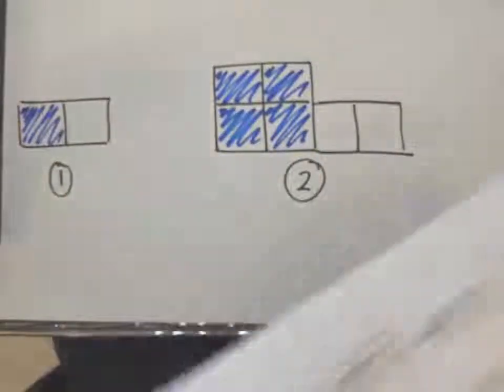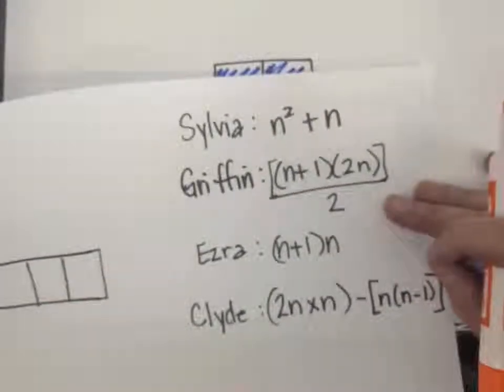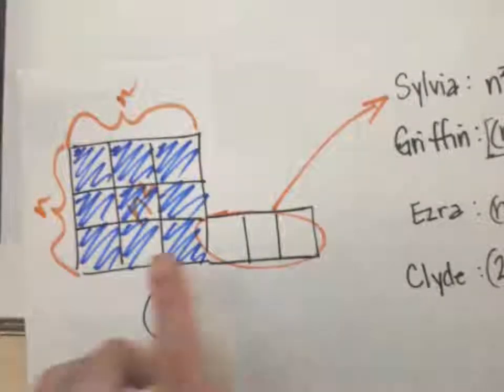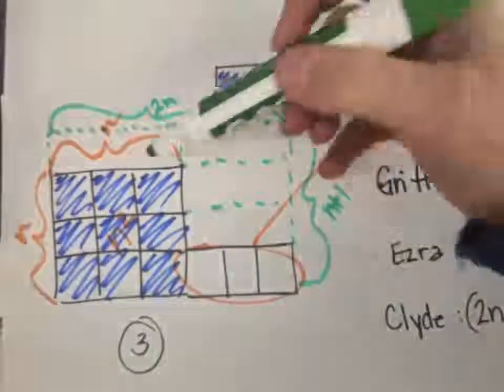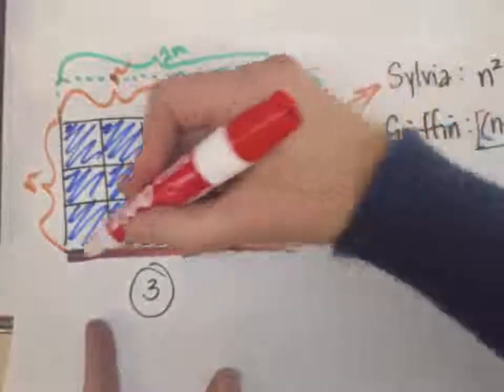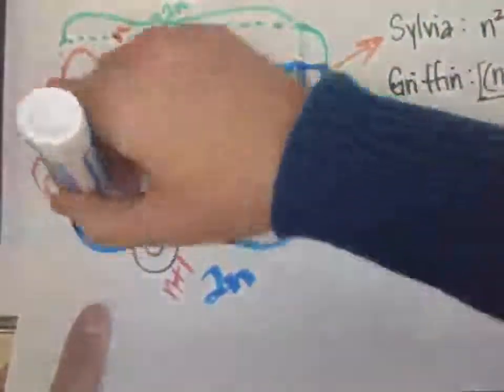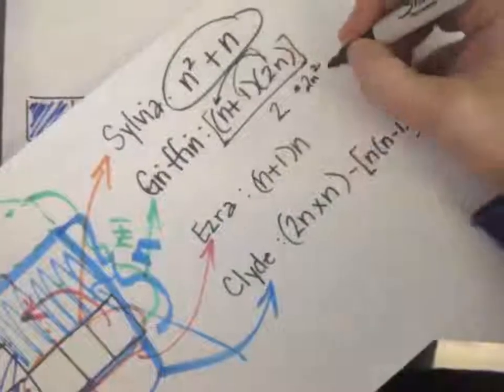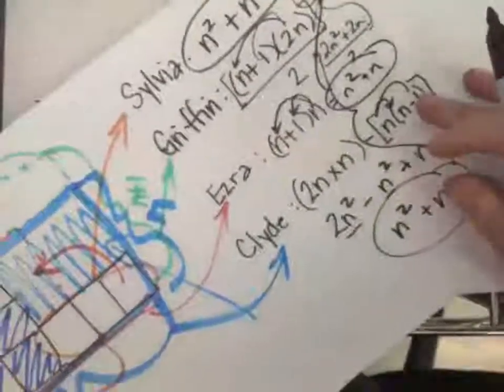pattern appetizer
math pattern algebra